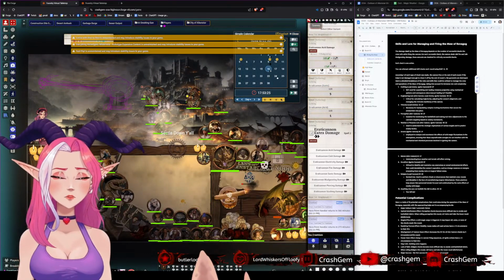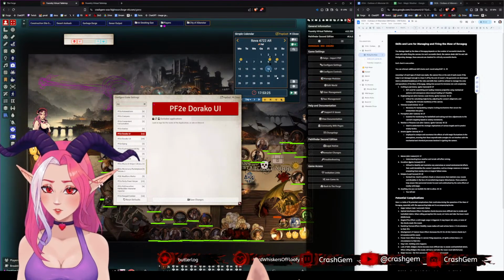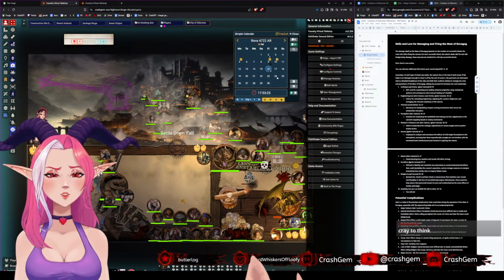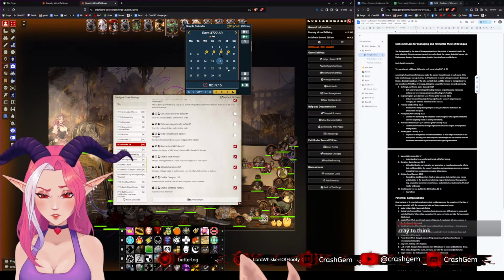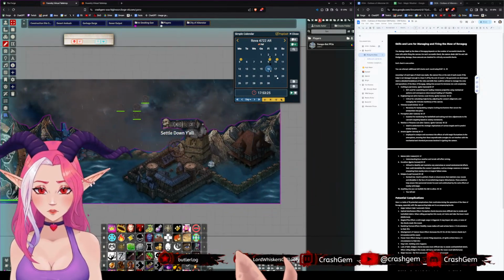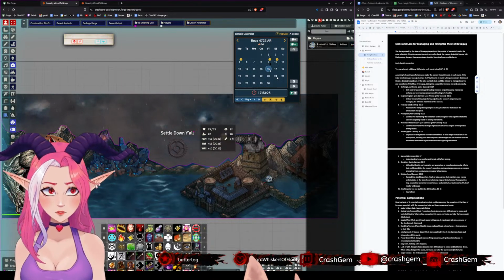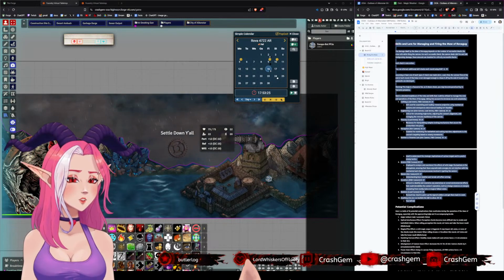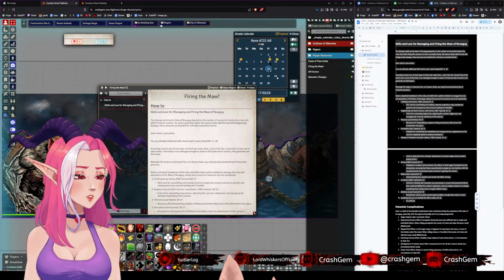Outlaws of Alkenstar Campaign Prep - Pathfinder 2e - The Forge FVTT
30 minutes of sleepy book 3 prep